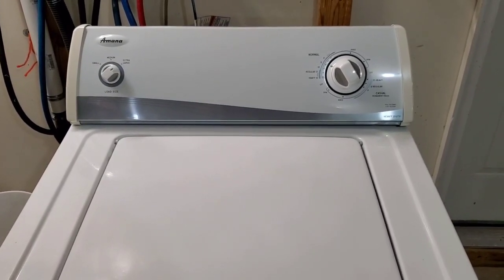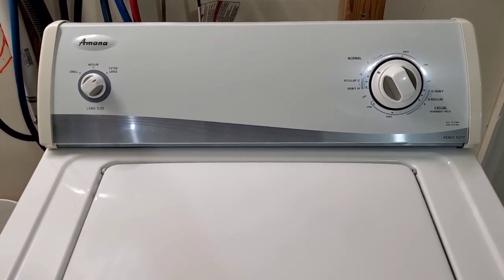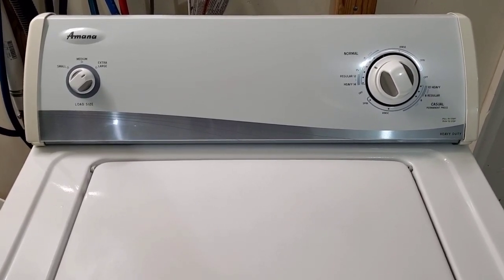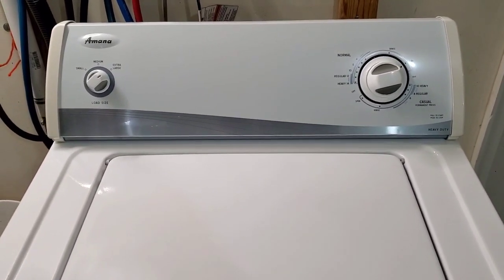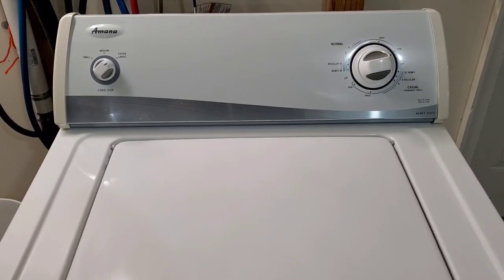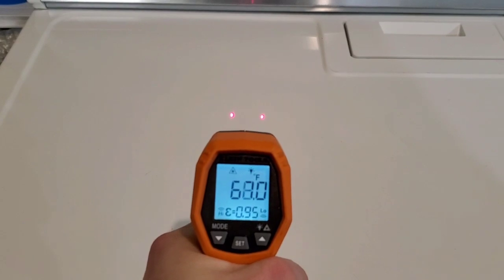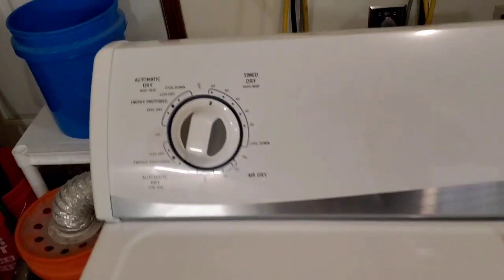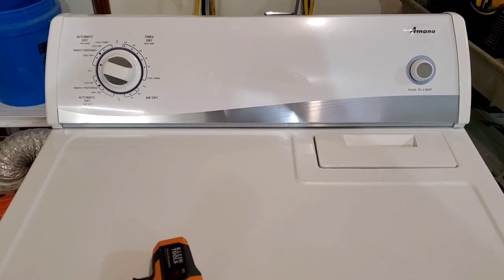Amana Washer and Electric Dryer Matching Set